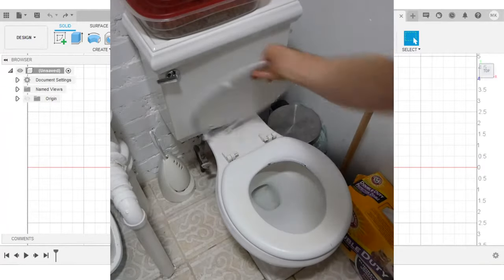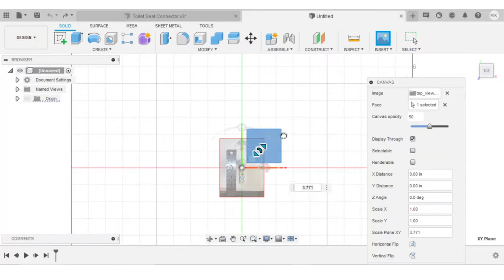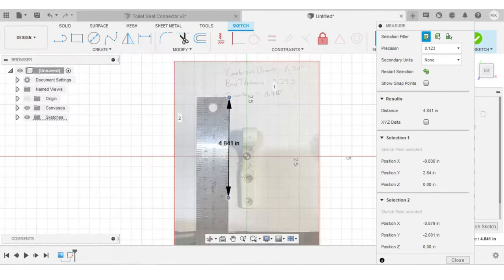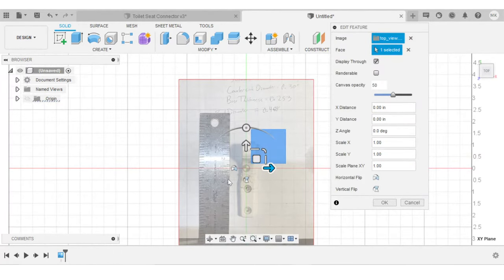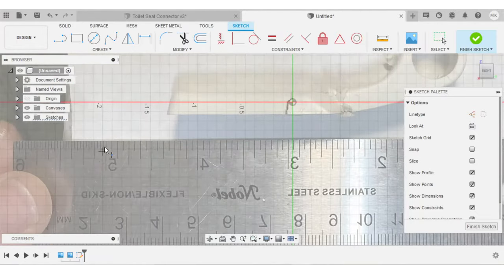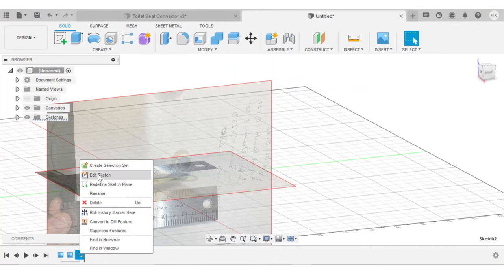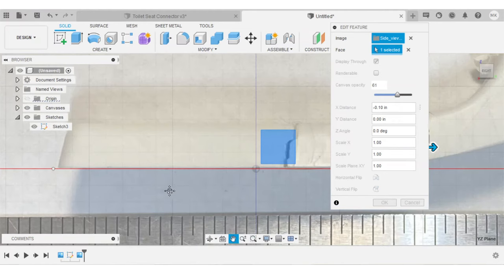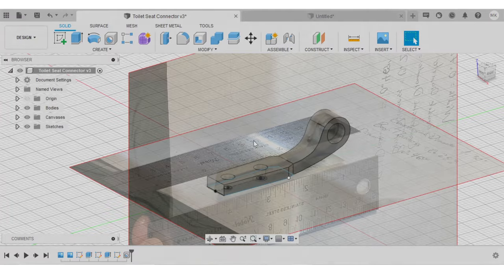How to Use Reference Photos to Design Functional Parts in Fusion 360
Reference photos are an easy way to create accurate 3D models of real world parts! In this step by step tutorial, I'll show you how to take reference photos of an object from multiple angles, import a photo as a canvas, scale and align multiple canvases to get a top and side view, and use canvases along with user parameters to model functional parts.

00:00 - Intro
00:40 - Taking reference photos
01:02 - Importing photos into Fusion
01:58 - Scaling a canvas to the correct size
05:00 - Adding an additional view
07:56 - Aligning multiple views
09:55 - 3D modelling with reference photos and user parameters

TOOLS I LIKE TO USE: